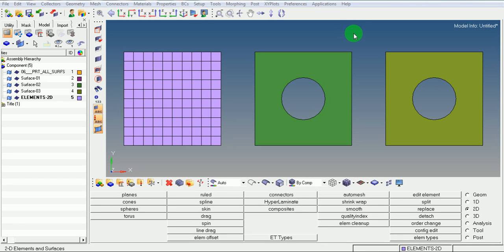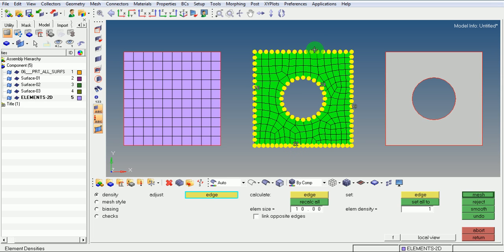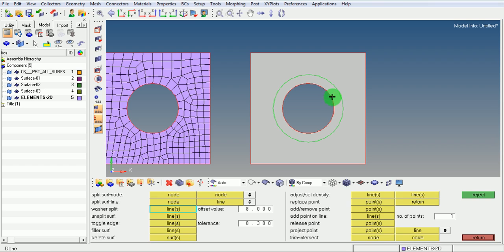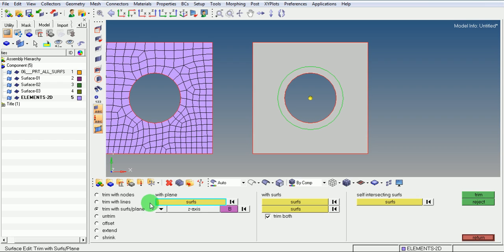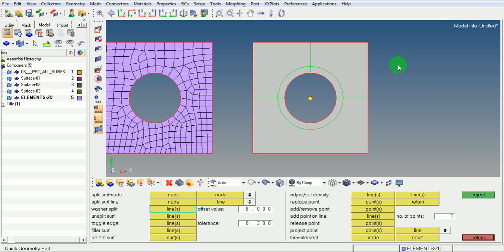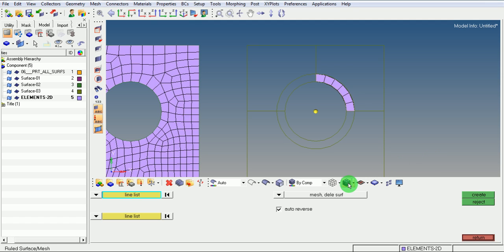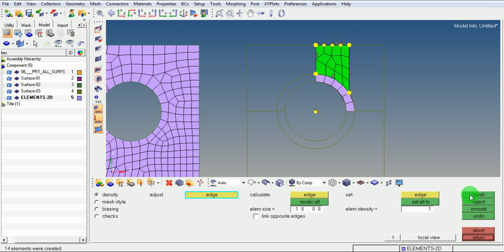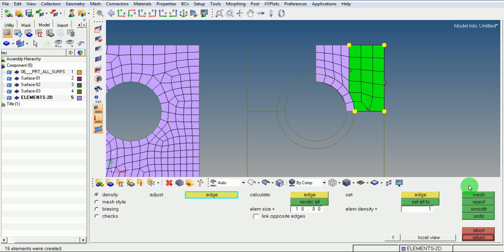HyperMesh | Ruled mesh | 2D mesh | Temp nodes | Elements | Quad | Tria | GRS